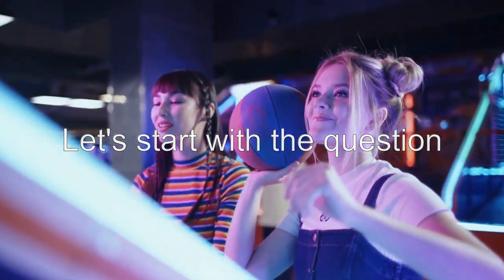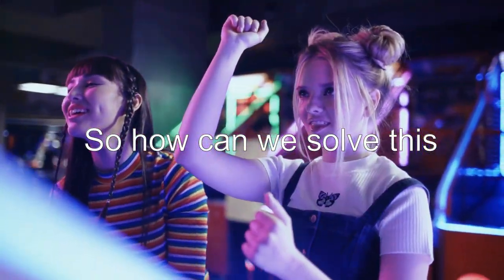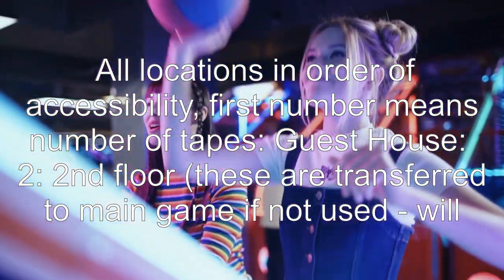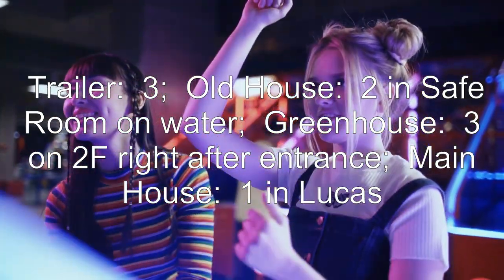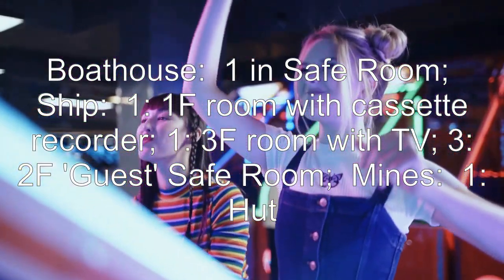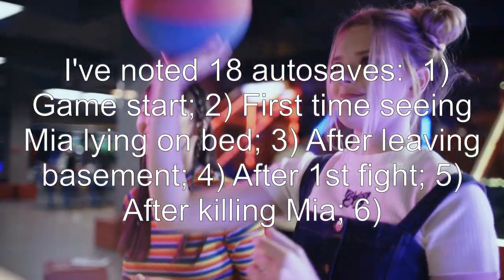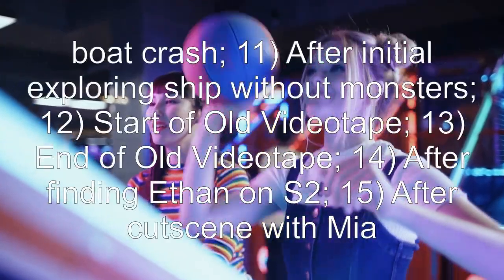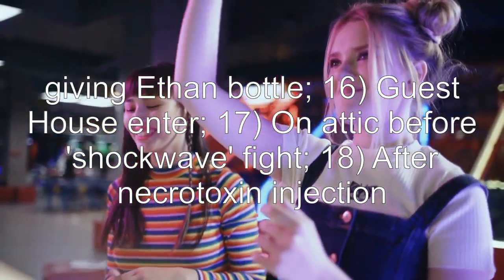How many cassette tapes are there, and where are they found?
resident-evil-7: How many cassette tapes are there, and where are they found?

Related to: resident-evil-7